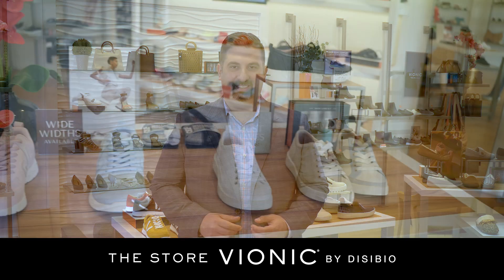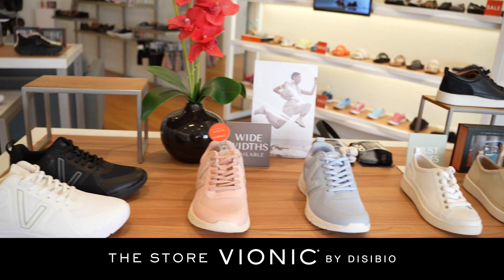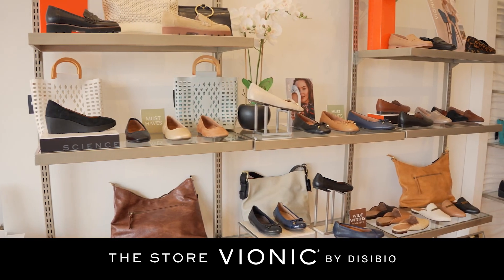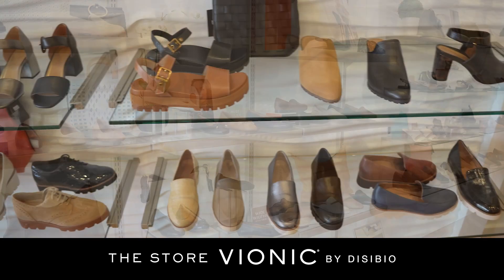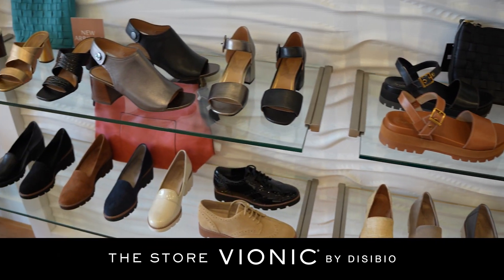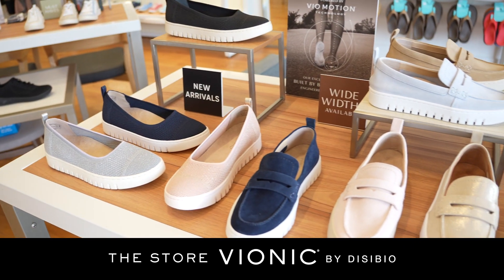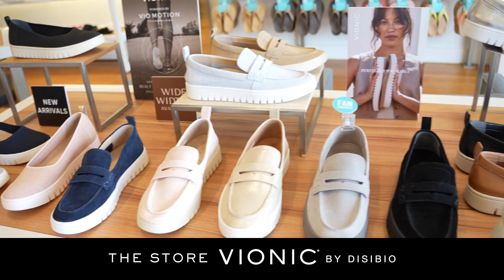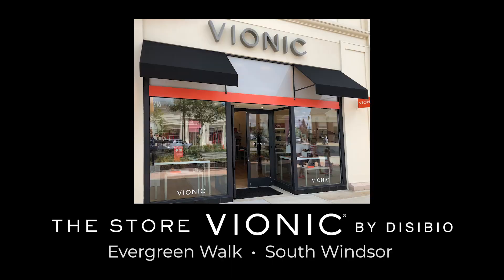Vionic by Disbio: Spring 2024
Come see the folks at Vionic for comfort, fit, style and foot problem resolution.  You'll find a great selection of comfortable and stylish sneakers, sandals, flats, loafers and slippers.